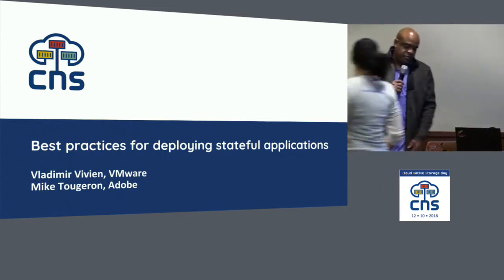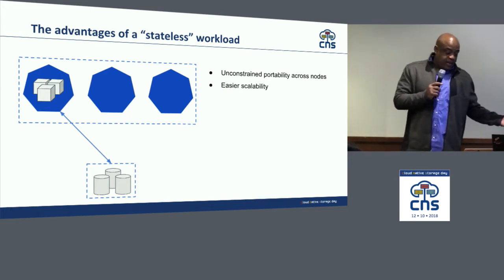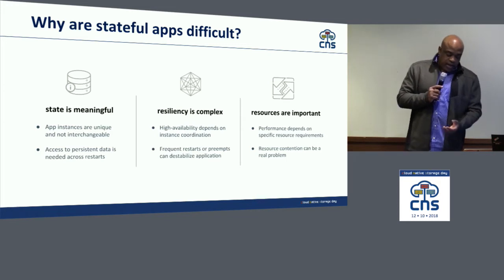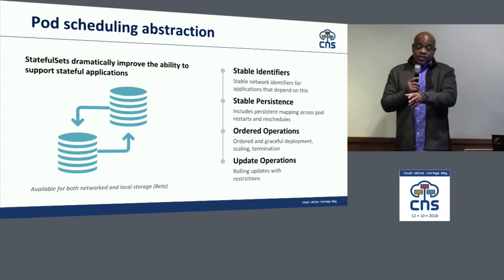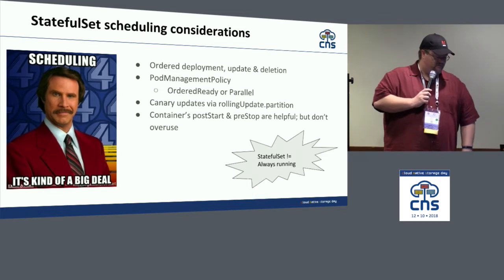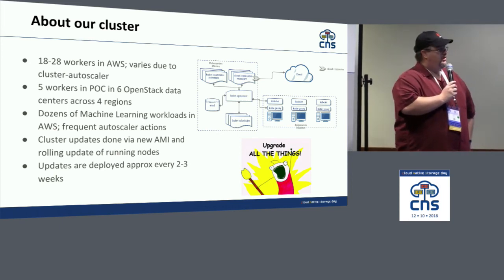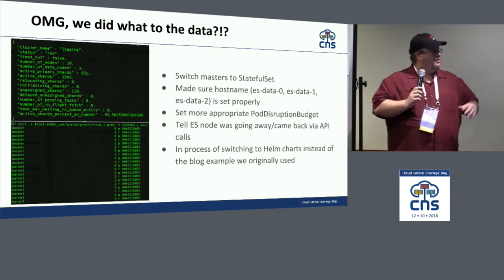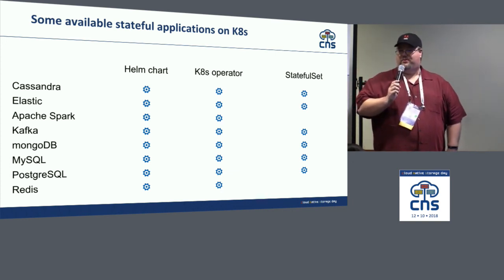Best Practices for Deploying Stateful Apps - Mike Tougeron, Adobe & Vladamir Vivien, VMware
Learn about how Kubernetes supports running stateful applications. Starting with the building blocks available to applications for persistence, the talk will then focus on lessons learned from deploying and operating stateful applications (e.g., Elasticsearch) in production on Kubernetes.